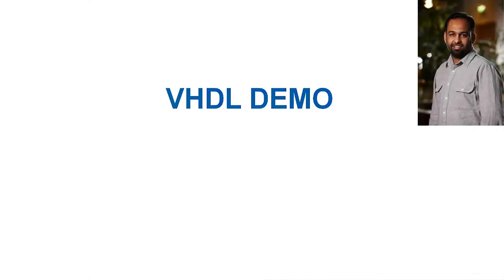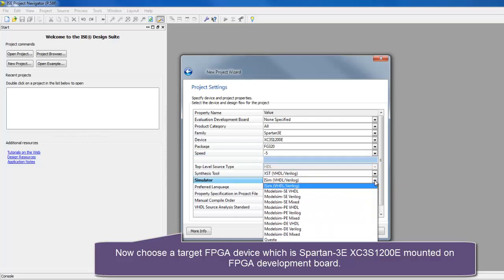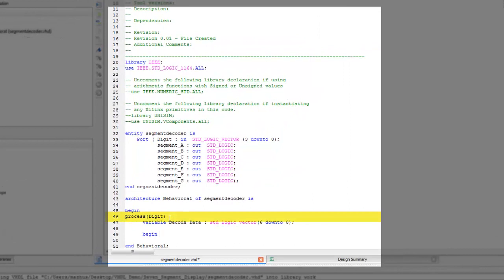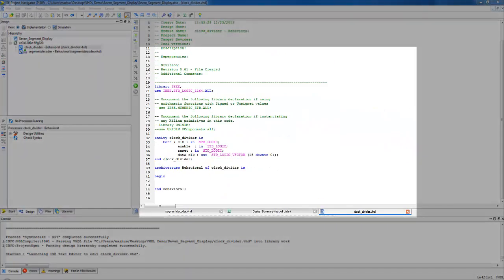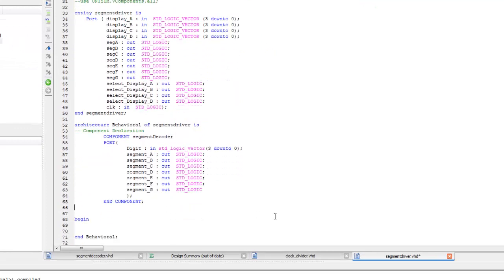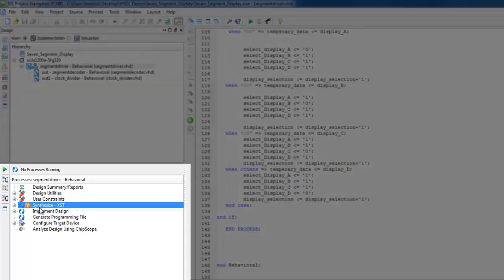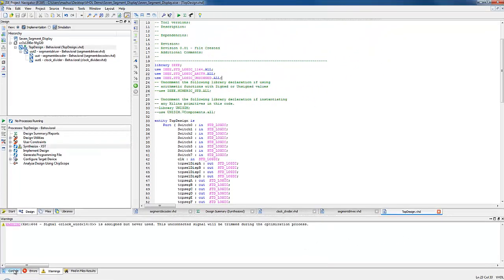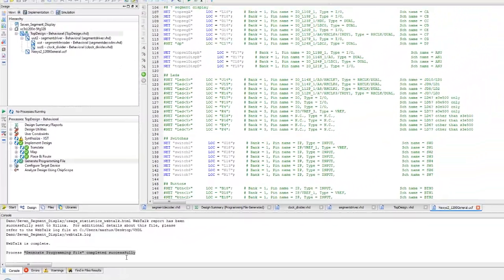How to Implement VHDL design for Seven Segment Displays on an FPGA.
This tutorial series is part of the course Digital System Design with VHDL. This tutorial will introduce you how to create, and implement VHDL design that could operate seven segment displays connected to an FPGA.